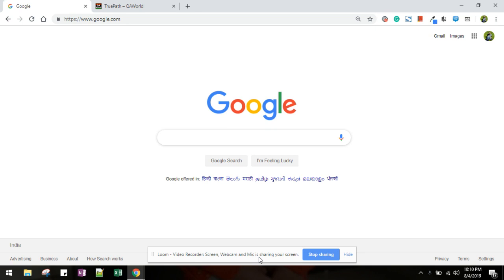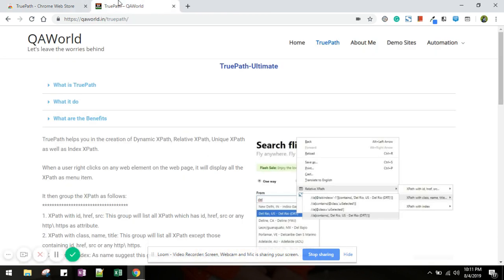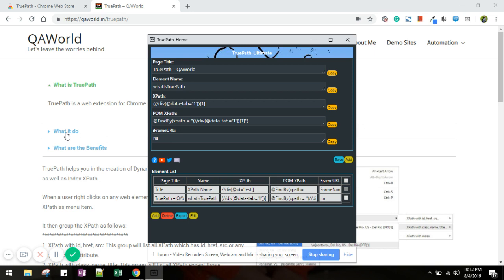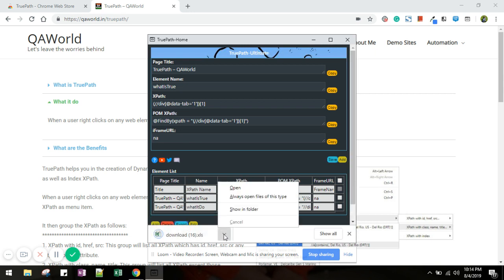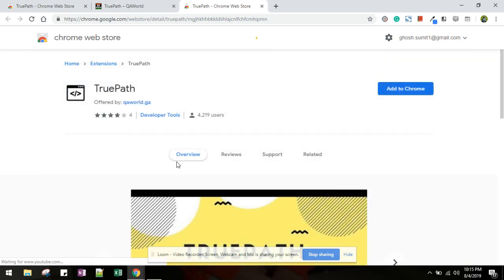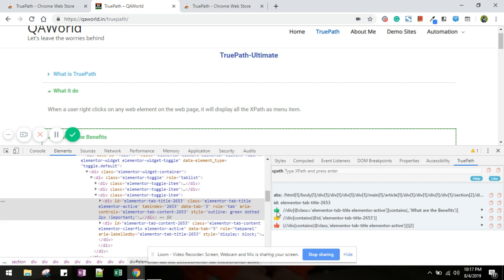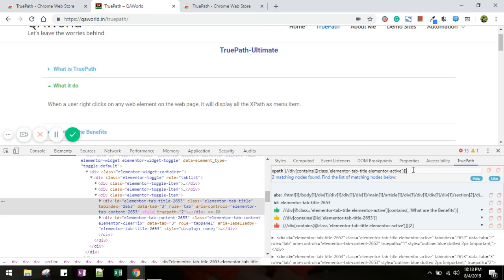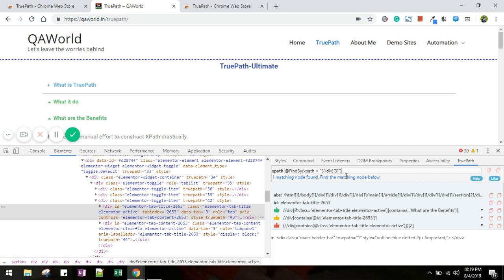TruePath –Ultimate Version for Chrome Browser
TruePath dynamically generates relative XPath on right-click on the web page and display all the XPath as menu items.

1. XPath with id, href, src: This group will list all XPath which has an id, href, src or any http\ https as an attribute.

2. XPath with class, name, title: This group will list all XPath except those containing id, href, src or any http\ https.

3. XPath with index: As the name suggests this group will contain all indexed XPath.

It now supports,

1.Dev-tool to construct custom XPath and used in selenium scripts either in Normal or POM format.

2. Download all XPath in XLS format to use as an Object repository in Selenium Framework

3. It has now generated Absolute XPath, ID & Name of the elements